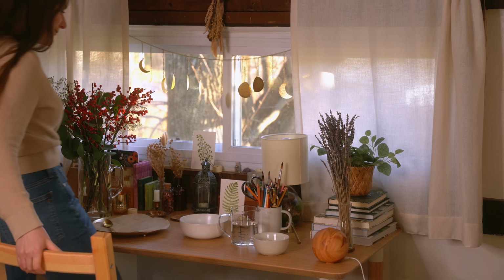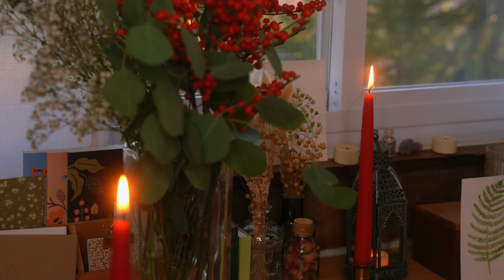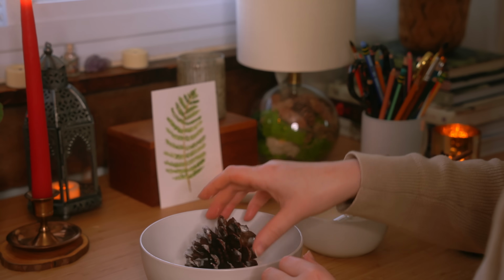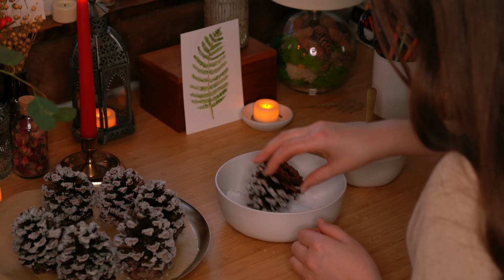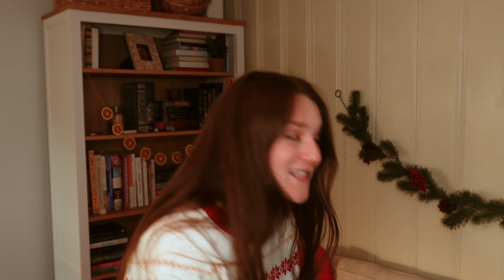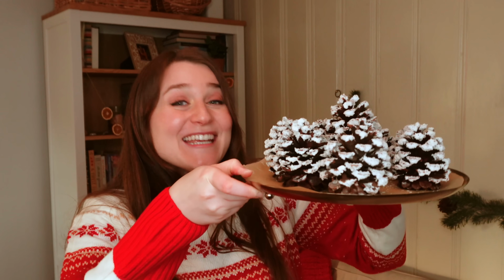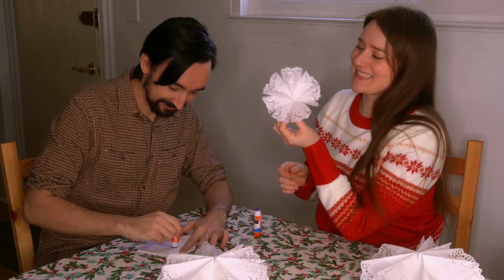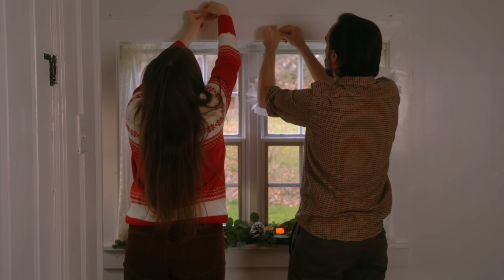Decorating for the Holidays 🎄 DIY Christmas Decor, Winter Simmer Pot, Cozy & Whimsical Crafts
Hello, everyone!! 🎄 In today's video, I'm decorating for Christmas and turning the cottage into a winter wonderland! I'll be making some fun holiday crafts and DIYs, including natural snow-covered pinecones, a winter solstice simmer pot, evergreen garland, paper doily snowflakes, and gingerbread house lanterns. Snuggle up and join me for a day of cozy holiday decorating! 🎄

Recipes & Things I Mentioned...
Paper Houses for the Gingerbread House Lanterns